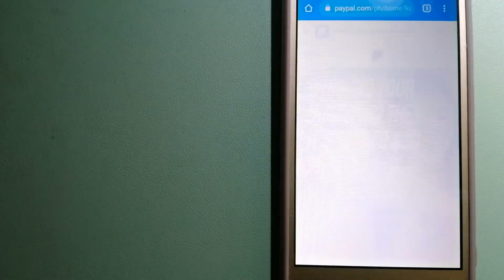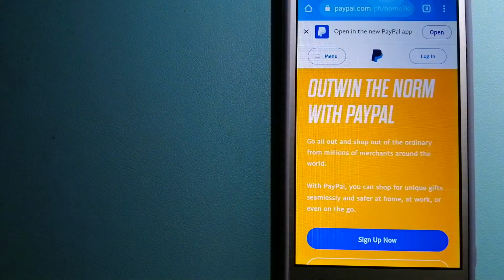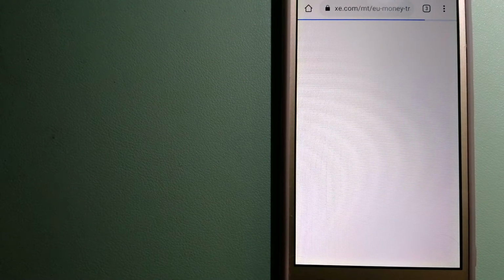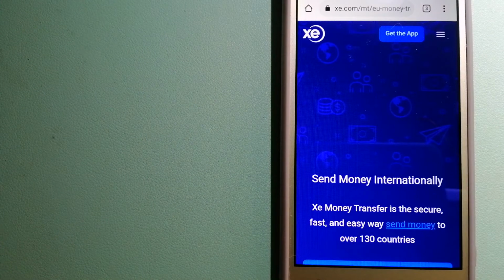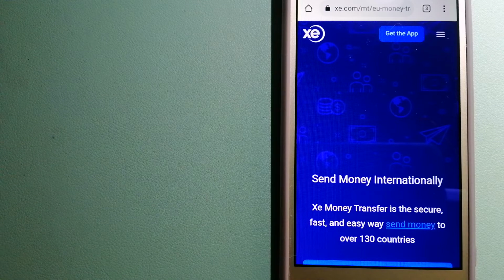🔴 How To Transfer Money Overseas From Vietnam to Turkmenistan🔴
Turkmenistan (/tɜːrkˈmɛnɪstæn/ (listen) or /ˌtɜːrkmɛnɪˈstɑːn/ (listen); Turkmen: Türkmenistan, pronounced [tʏɾkmønʏˈθːɑːn][12]), also known as Turkmenia, is a landlocked country in Central Asia, bordered by Kazakhstan to the northwest, Uzbekistan to the north, east and northeast, Afghanistan to the southeast, Iran to the south and southwest and the Caspian Sea to the west. Ashgabat is the capital and largest city of the country. The population of the country is about 6 million, the lowest of the Central Asian republics. Turkmenistan is one of the most sparsely populated nations in Asia. Citizens of Turkmenistan are known as Turkmenistanis (where citizenship and not ethnicity is emphasized),[4] Turkmenians[13] or Turkmens.[5]